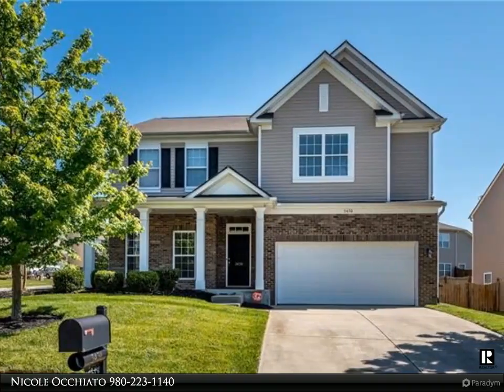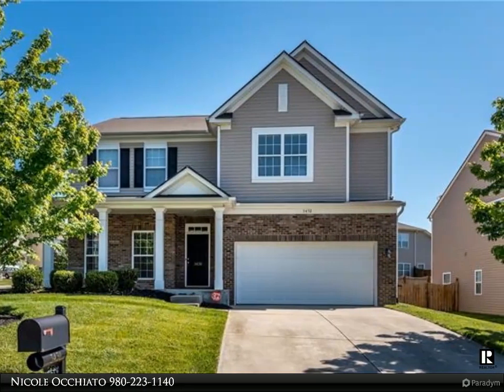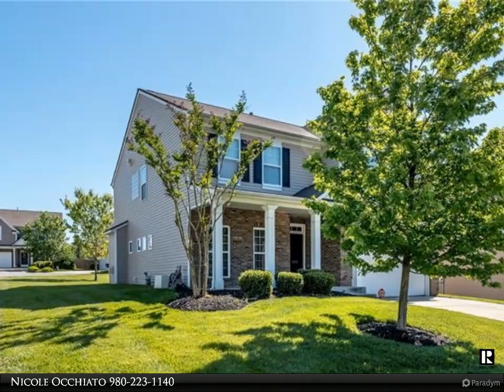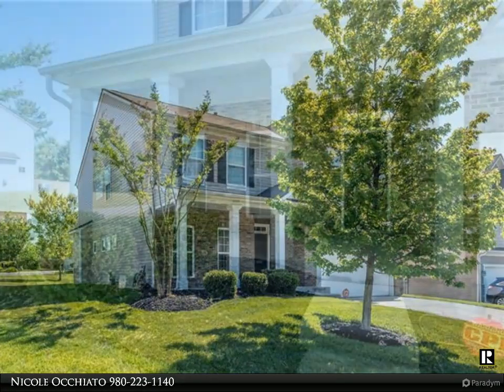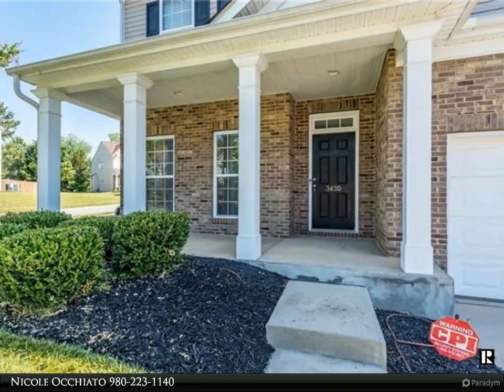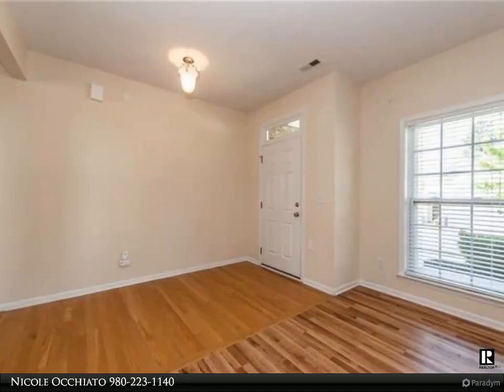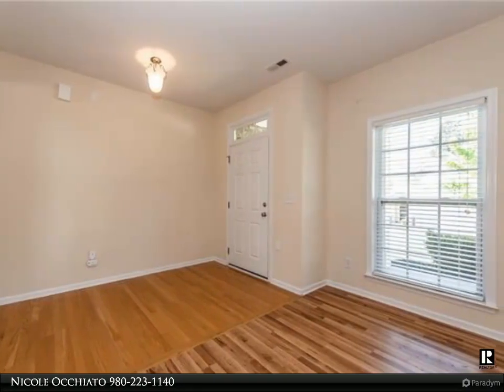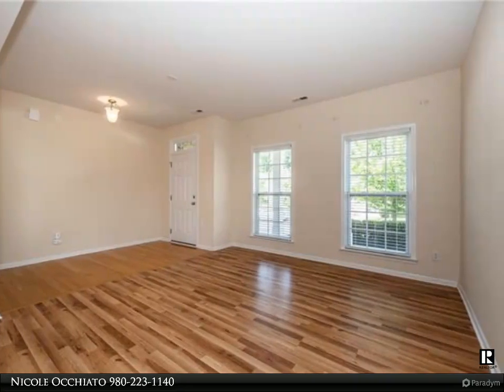Realty ONE Group Select - 3430 Dominion Green Drive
Move right in and enjoy beautiful brand new hardwoods on main, brand new Samsung appliances in the kitchen, new HVAC, new roof, freshly painted interior, and fresh epoxy garage floor. This is better than new in the desirable Dominion section of Highland Creek. 4 Bedrooms and a loft, sunroom, formal living, and dining - a family room open to kitchen! This will not disappoint!  Great corner lot!

2 full bath, 1 half bath

Nicole Occhiato
Realty ONE Group Select